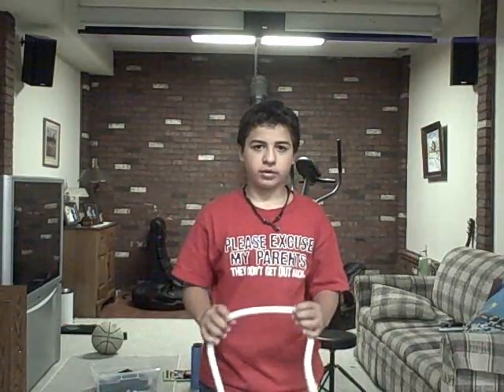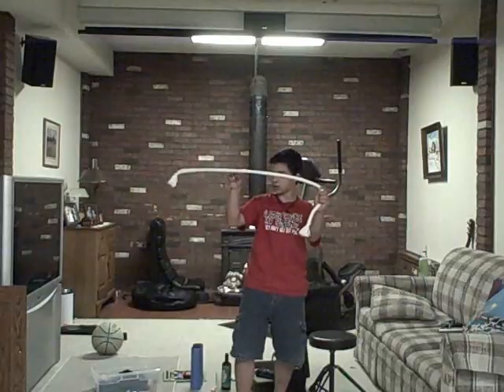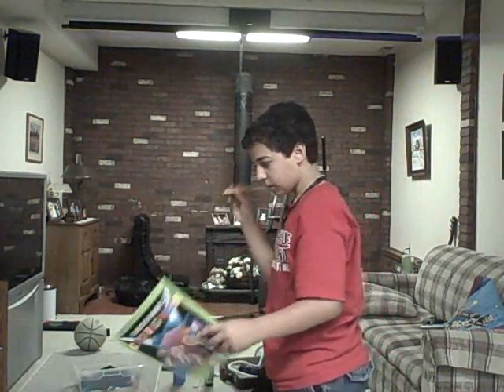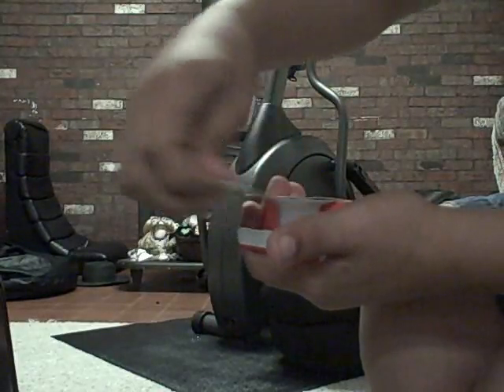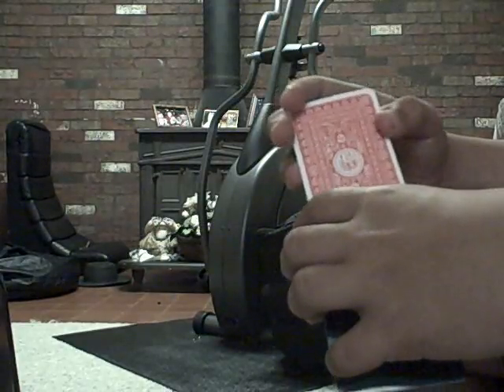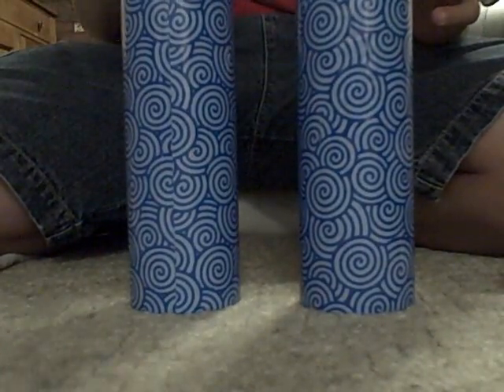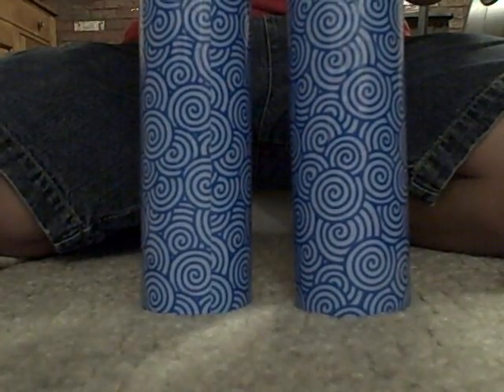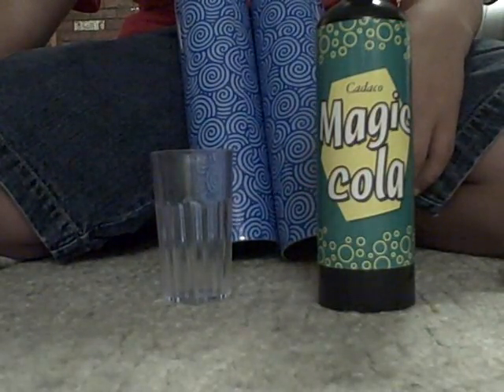Nates Short Magic Video #2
Nate and more magic!